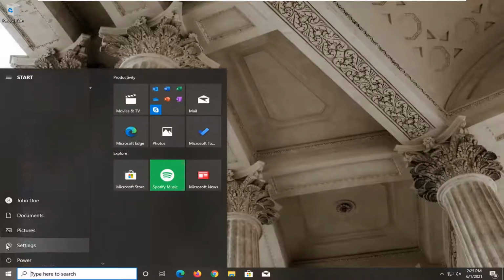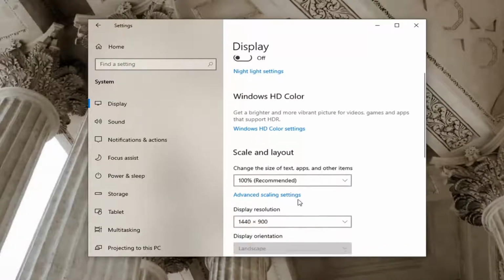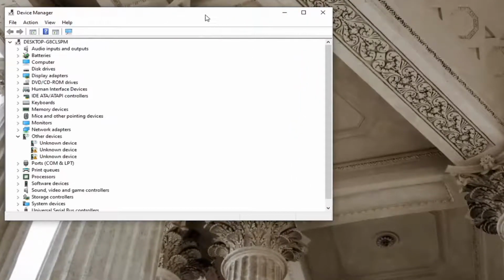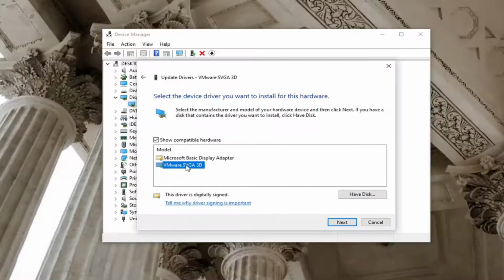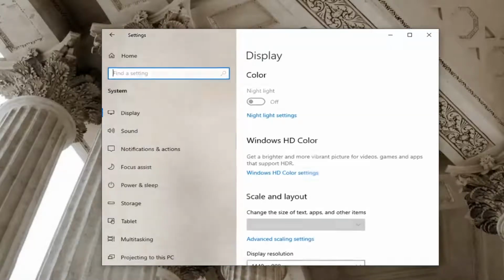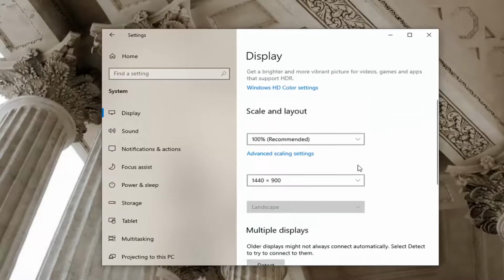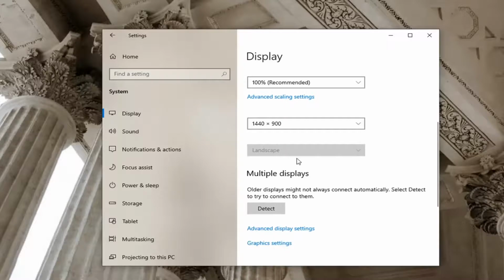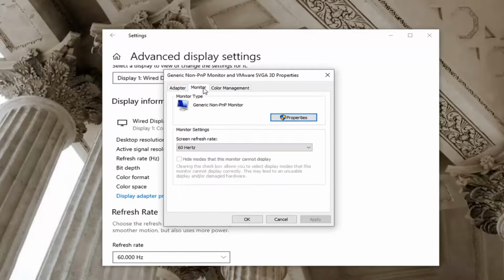How to FIX Screen Flickering Problems on a Windows 10 PC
To fix screen flickering in Windows 10, you need to narrow down the cause and then either update or replace the driver or app that’s giving you trouble or set the correct refresh rate for your monitor.

Issues addressed in this tutorial:
screen flickering problem
screen flickering problem in laptop
screen flickering problem in pc
screen flickering problem solve
screen flickering problem solution
laptop screen problems flickering
screen is flickering
screen glitching
screen blinking
screen flicker fix
hp screen flickering
screen flashes
screen flicker

The problem often begins when upgrading to Windows 10 from a previous version of the operating system, but it can occur at any time. We're going to show you various methods to fix a Windows 10 flashing screen.